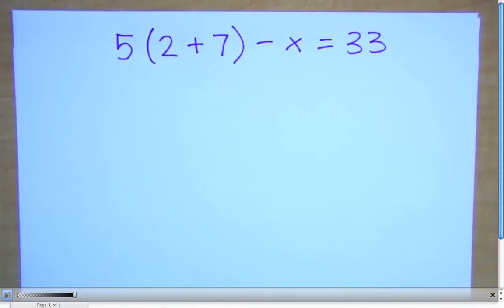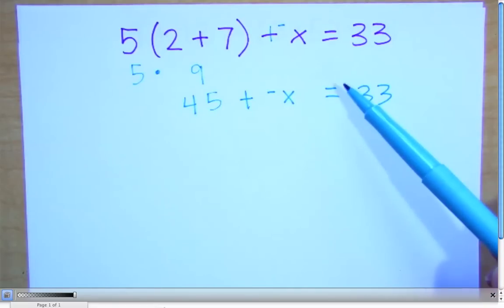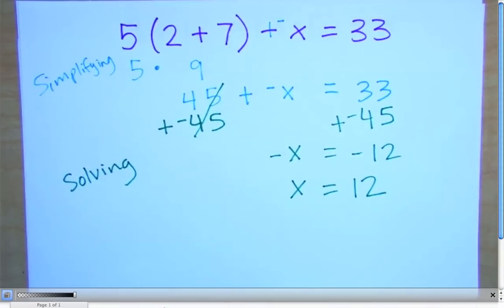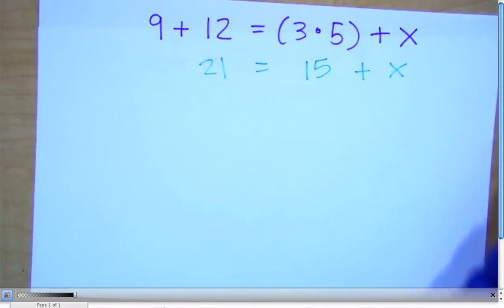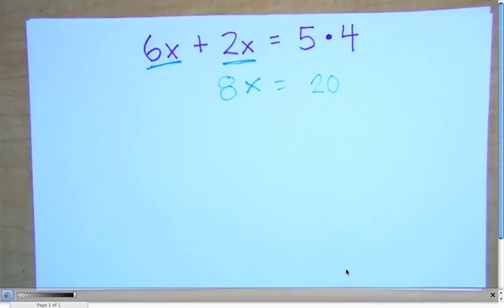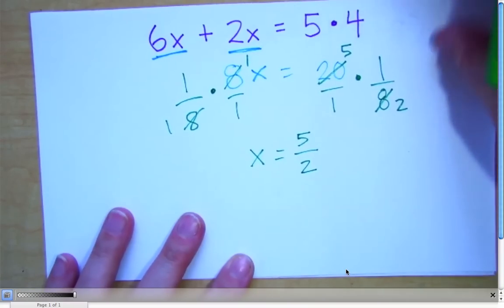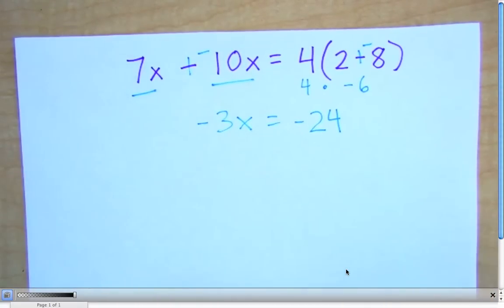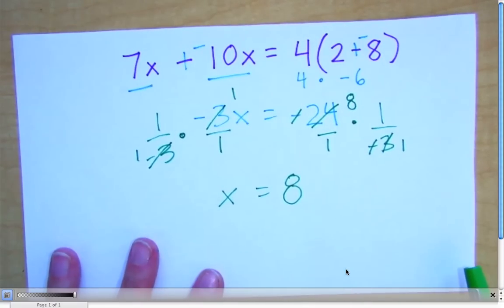Simplifying an Equation before Solving